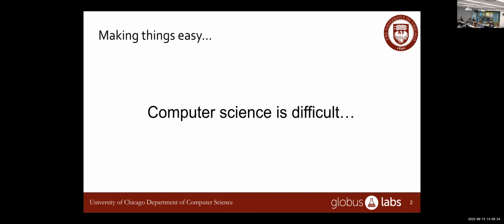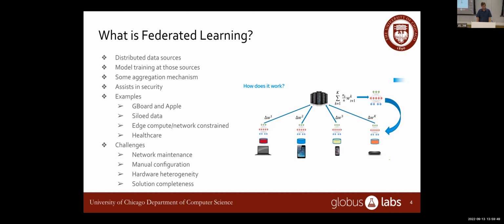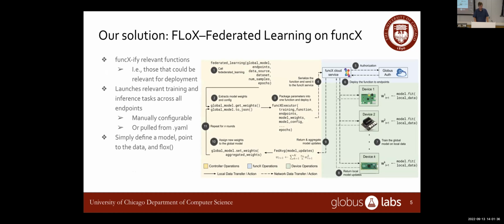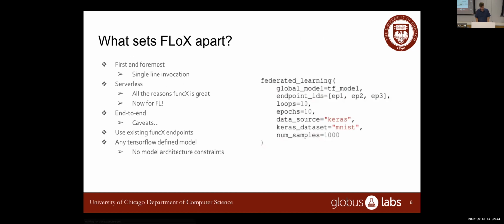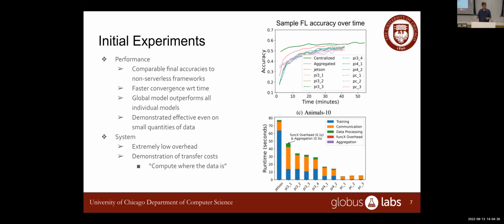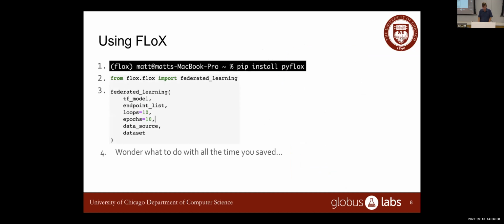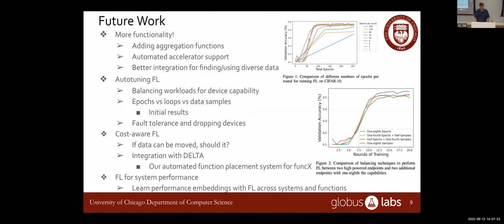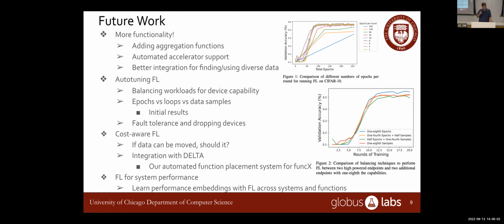Using funcX to enable better federated learning over serverless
Matt Baughman